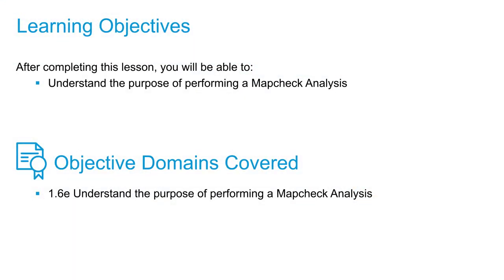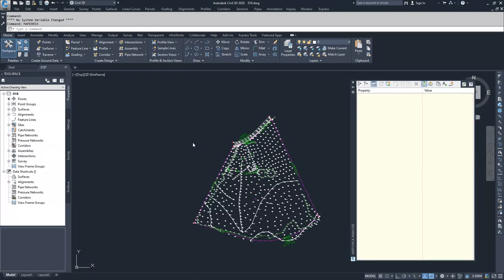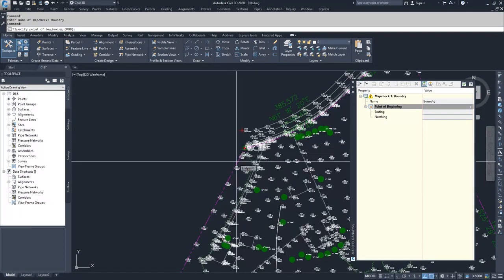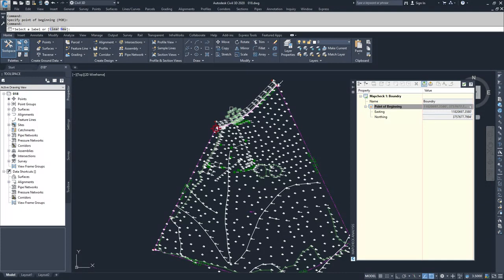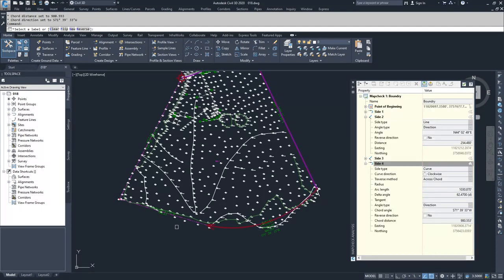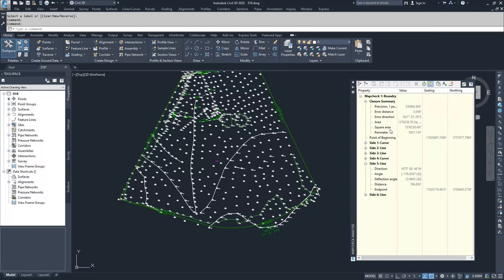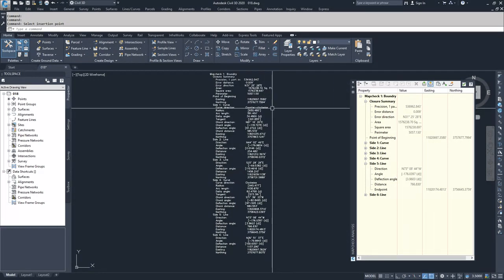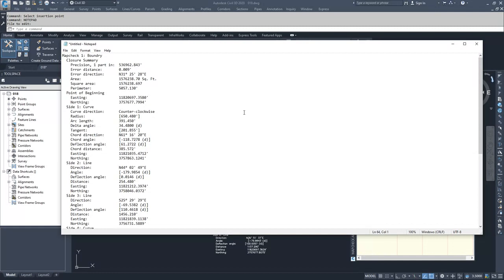How to Map check analysis in Autodesk Professional: Civil 3D for Infrastructure